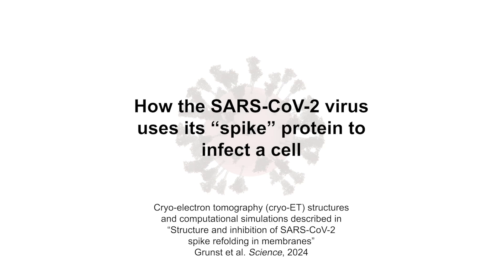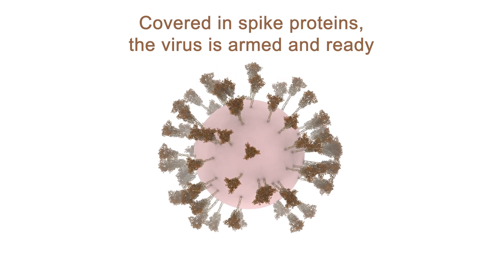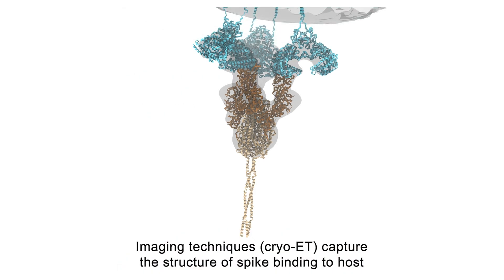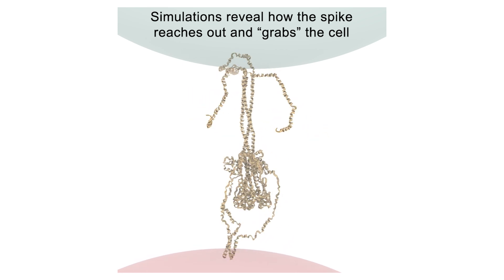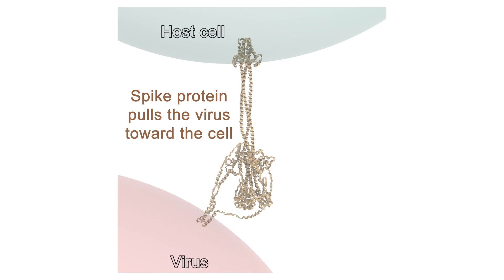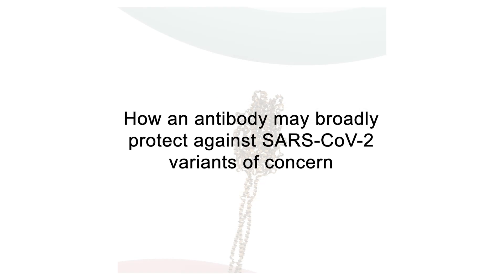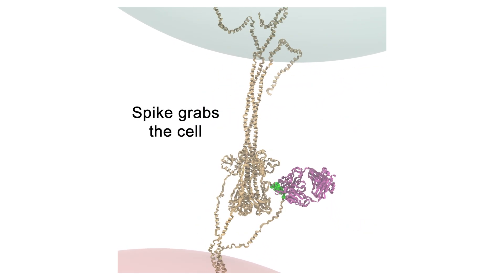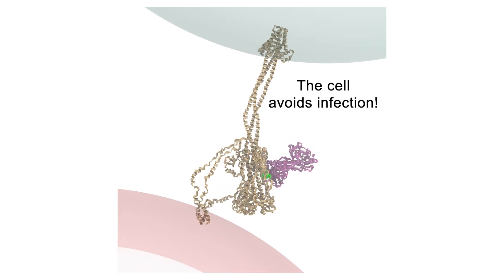Researchers make breakthrough in fight against COVID-19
A team led by Jose Onuchic at Rice University and Paul Whitford at Northeastern University, both researchers at the National Science Foundation Physics Frontiers Center at the Center for Theoretical Biological Physics (CTBP) at Rice, has made a discovery in the fight against severe acute respiratory syndrome coronavirus-2 (SARS-CoV-2), the virus responsible for COVID-19.

The team, in partnership with an experimental effort led by Yale University researchers Walter Mothes and Wenwei Li, has uncovered new insights into how the virus infects human cells and how it can be neutralized. Their findings were published in the journal Science on Aug. 15.

SARS-CoV-2 uses its spike protein to attach to the angiotensin-converting enzyme 2 on human cells, initiating a process that allows it to enter the cell. The spike protein has two main parts: the S1 domain, which varies greatly among different strains of the virus, and the S2 domain, which is highly conserved across different coronaviruses. This similarity makes the S2 domain a promising target for vaccines and therapies that could work against many virus strains.

By combining simulations and theoretical predictions with structural information from their experimental collaborators, including initial and final configurations as well as intermediate states during the viral invasion, the researchers obtained a detailed picture of the infection process at an atomic level.